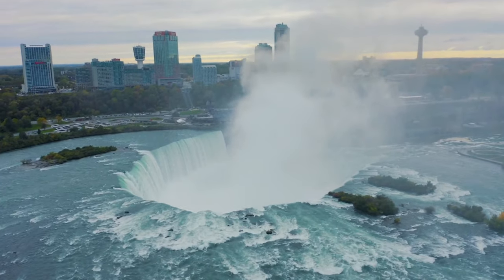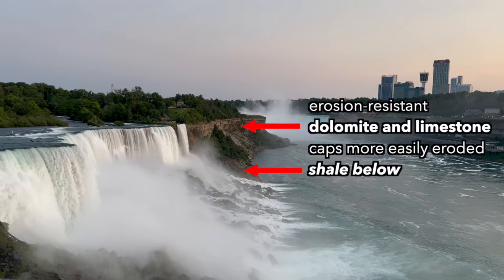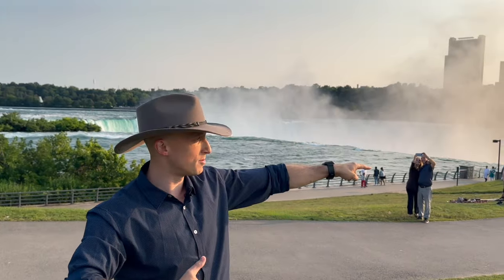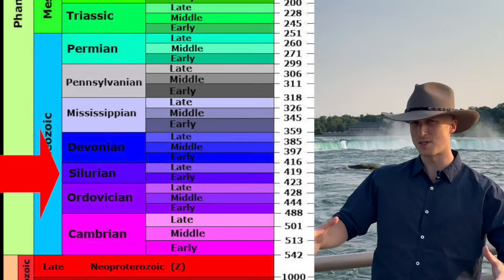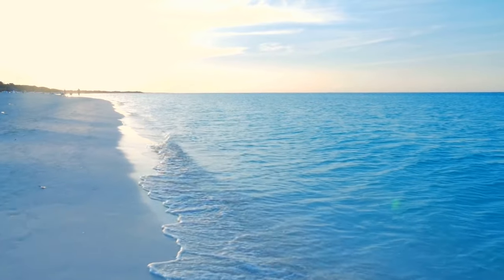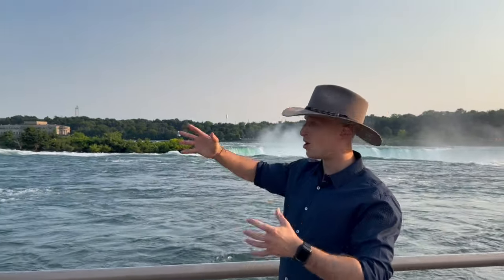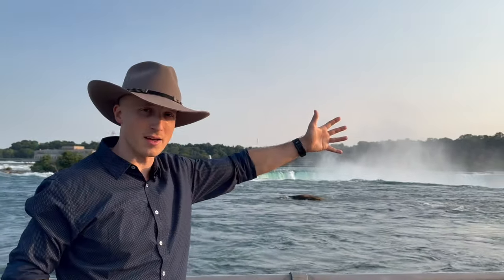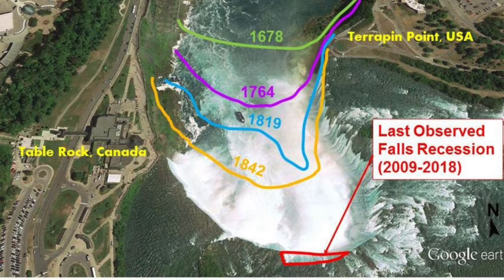Niagara Falls: how much water? — Geology of a Waterfall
To try everything Brilliant has to offer — free — for a full 30 days, .

Niagara Falls is the largest waterfall in North America, and perhaps the most spectacular in the whole world. But how did Niagara Falls come to be? Why is it there, and when will Niagara Falls cease to exist? Join me as we learn about the geological processes that let Niagara Falls come to be, and dive into the deep ancient history of when its rocks were first deposited 400 million years ago. If you like science and nature, you'll enjoy this documentary on the geology of Niagara Falls.

🤠  Take my course LATIN UNCOVERED on StoryLearning, including my original Latin adventure novella "Vir Petasātus"

00:00 Intro to Niagara
00:55 Niagara Escarpment
01:59 Depositional environment
05:30 Ice Ages
06:25 Niagara has moved!
07:06 How Niagara Falls will cease to exist
08:09 The wonders through geological time
08:57 Salute to Canada